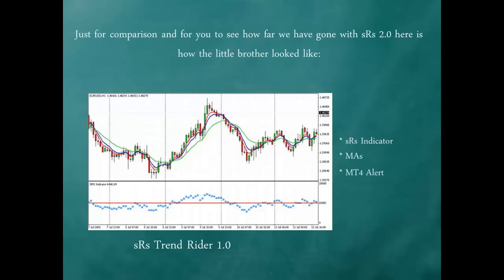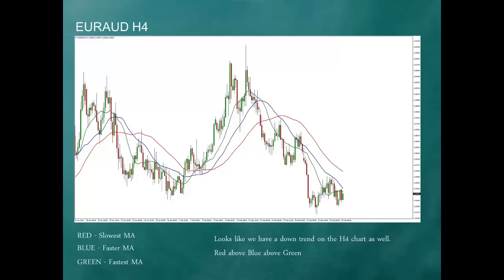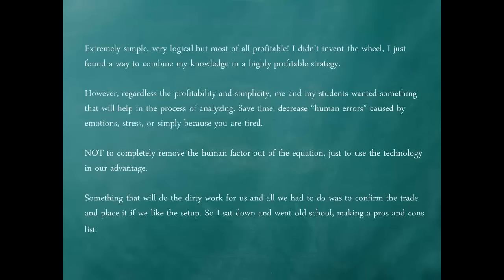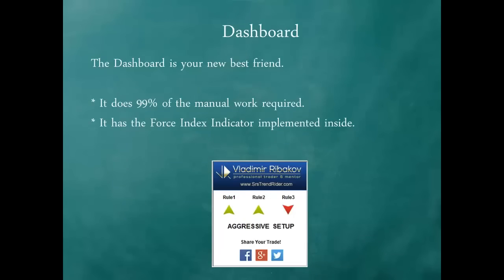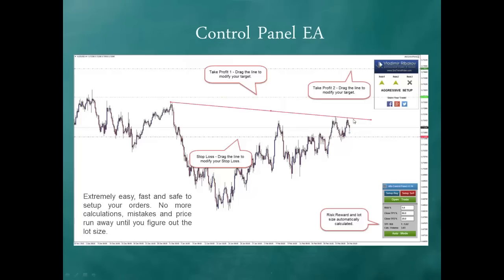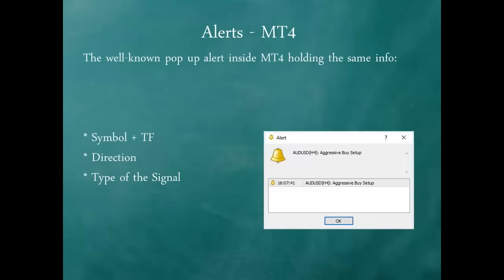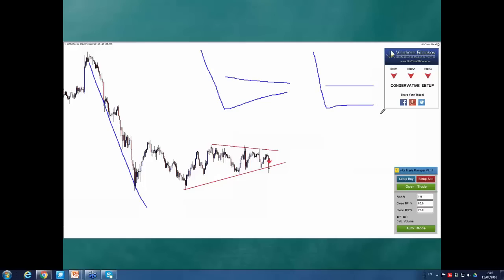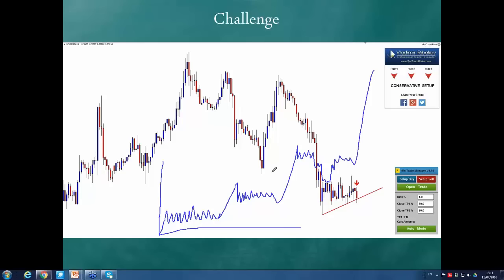sRs Trend Rider 2.0 - Strategy 100% Revealed + Life Changing Career Opportunity For Traders!